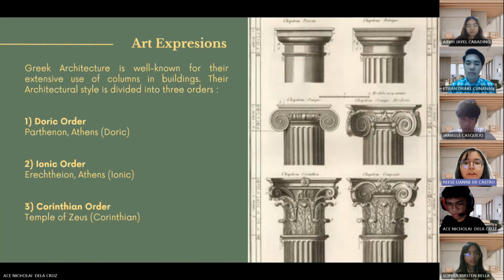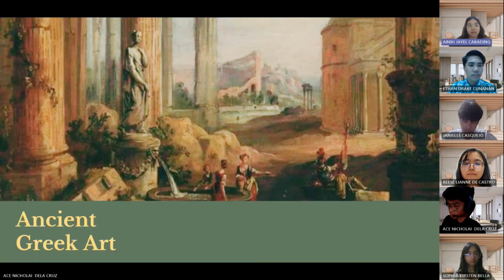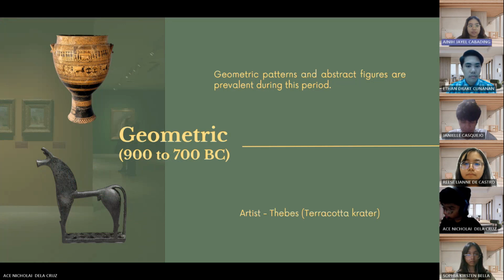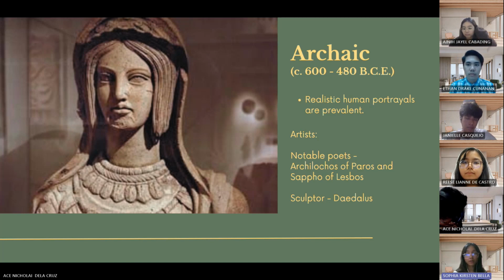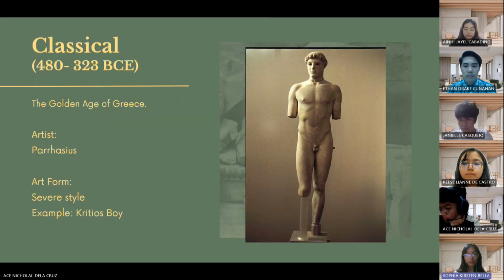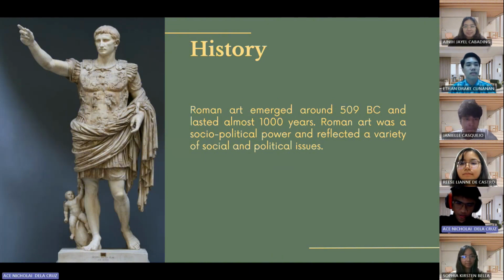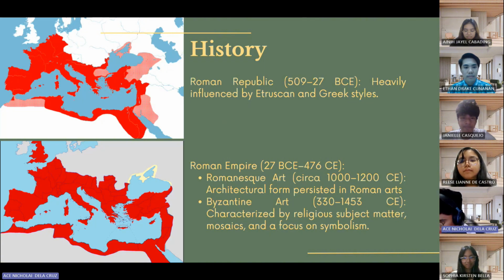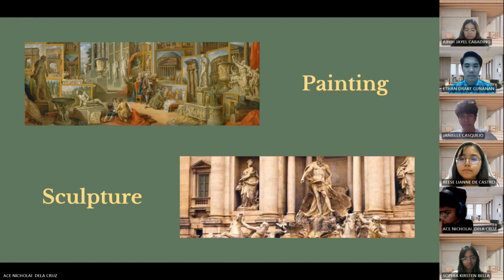TEAM B PECHA KUCHA